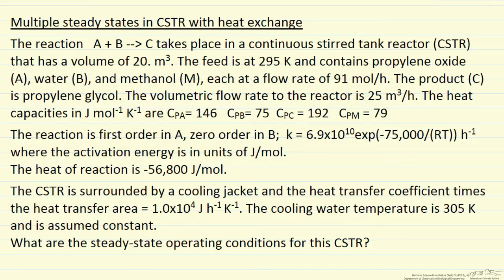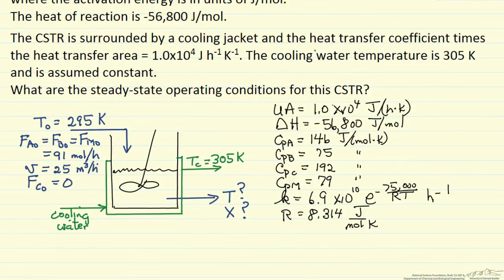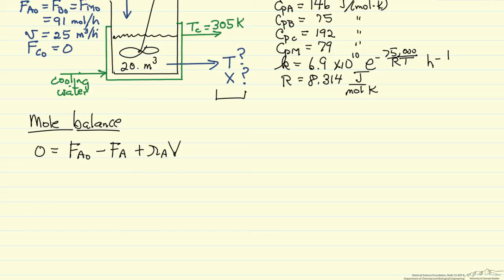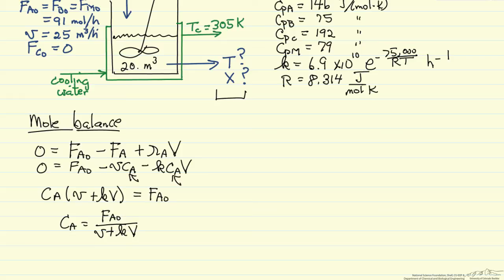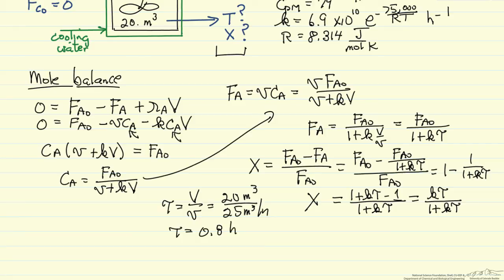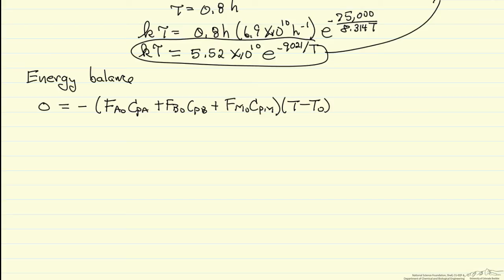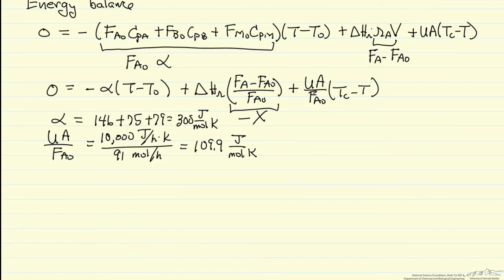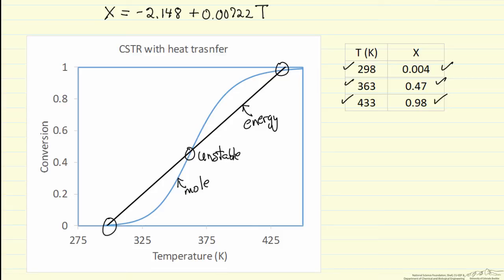Multiple Steady-States in CSTR with Heat Exchange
Finds the steady-state operating conditions for a CSTR with heat exchange. Made by faculty at the University of Colorado, Department of Chemical & Biological Engineering. Reviewed by faculty from other academic institutions.